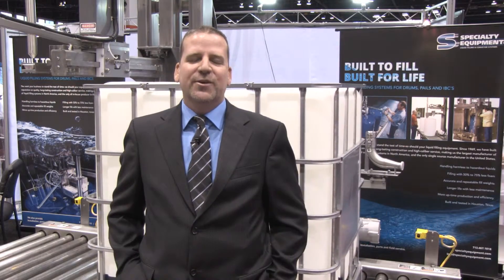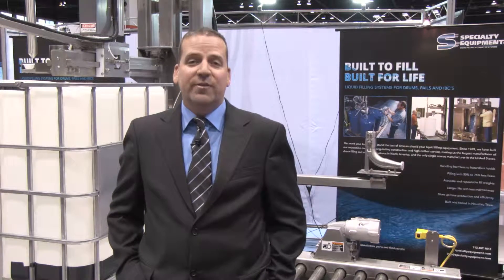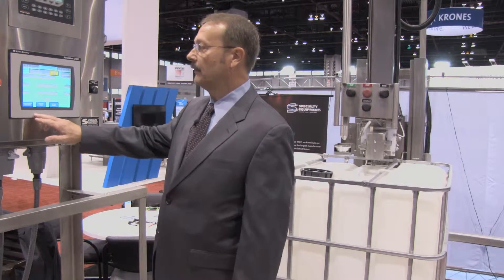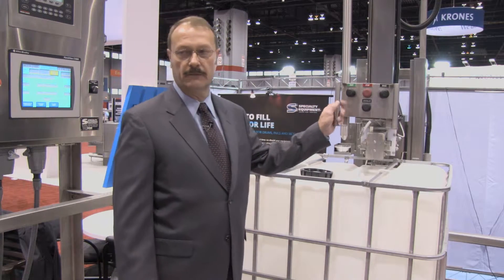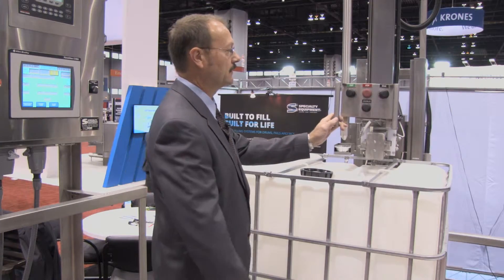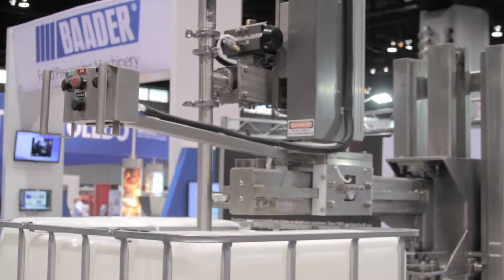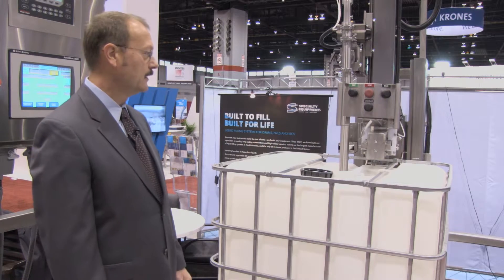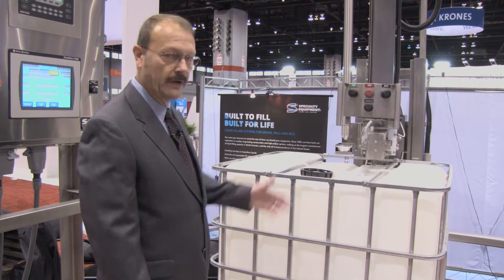Specialty Equipment - Palletized Drum Filler - DF 5540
This is the most popular method of filling drums and IBCs.  All the product contact components are made from 316 stainless steel. All the other equipment, even the conveyor, is made from 304 stainless steel. The lance, valves and infeed lines meet sanitary specifications.
Everything is subject to constant wash down. The conveyors have food grade, wash down duty motors. The rollers have special splash guards to prevent contamination.